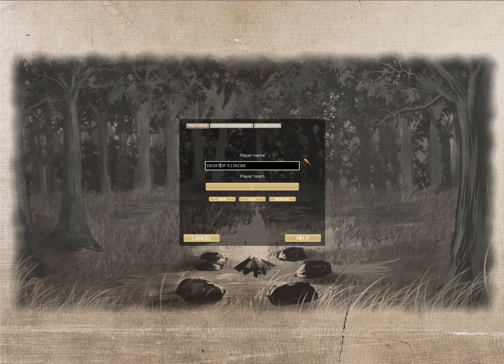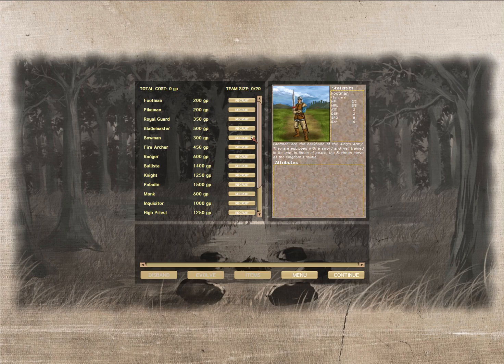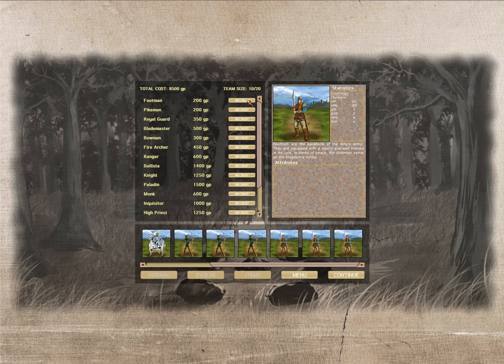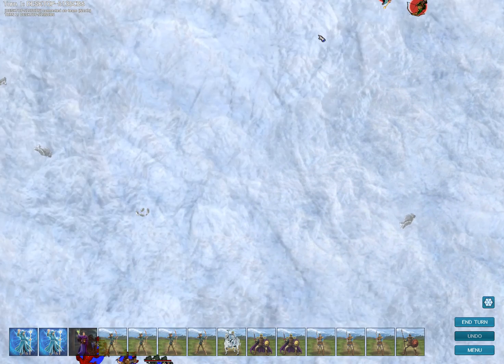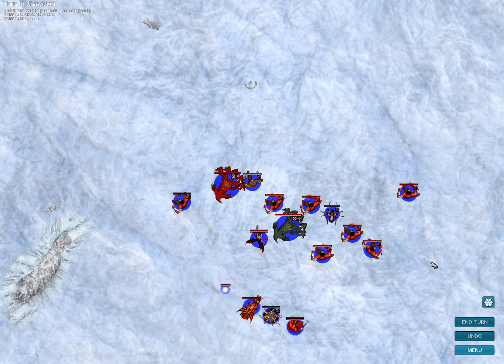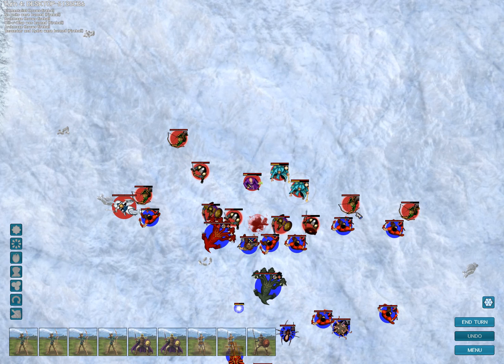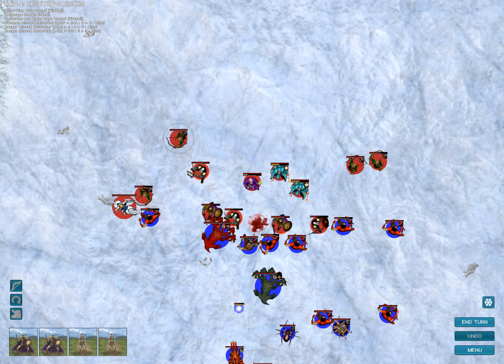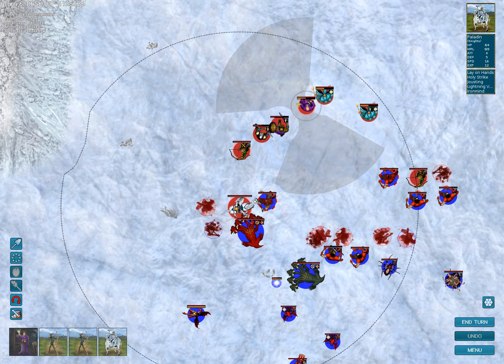Age of Fear 3: The Legend Gameplay Review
I'm playing Age of Fear 3: The Legend, a turn-based fantasy strategy game by The Age of Fear Team. The game features two lengthy, challenging campaigns of scripted missions against numerous enemy units. In addition, multiplayer skirmish battles on a small number of maps (no randomized maps) are available on a LAN or against the AI; team rosters are customized before each match. There are a lot of units to choose from scattered across several races, with many interesting abilities to take advantage of during battle. Age of Fear 3 retains the gameplay of its predecessors: turn-based on maps devoid of hexes, where units can block the movement of enemies to shield heroes and support units. The AI is strong, able to cope with the multitude of unit abilities and provide a competent opponent. While the gameplay of Age of Fear 3: The Legend is not significantly different from the previous games in the series and the game engine has remained the same for six years, the long campaigns and huge variety of units and abilities do provide value in this new edition.